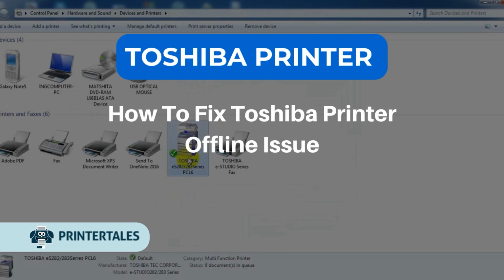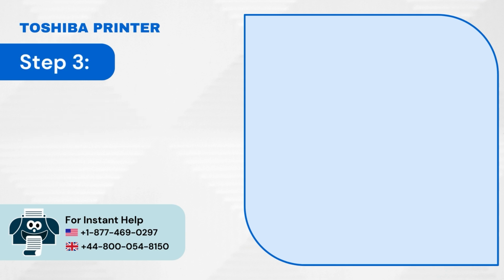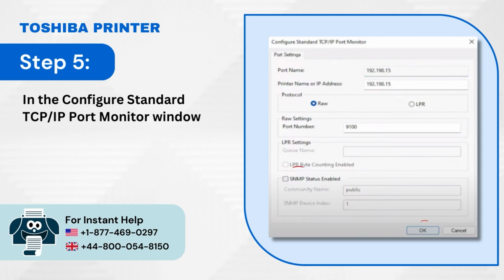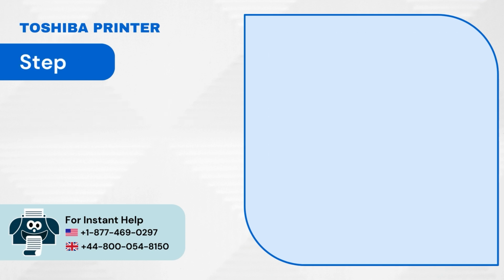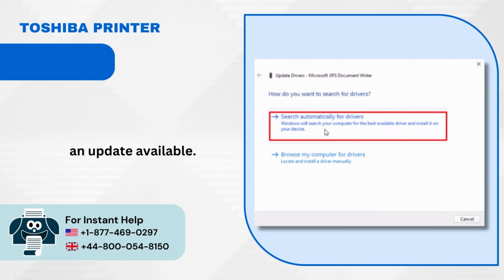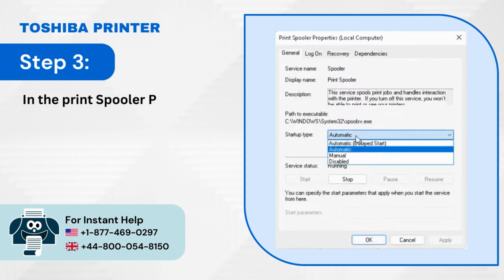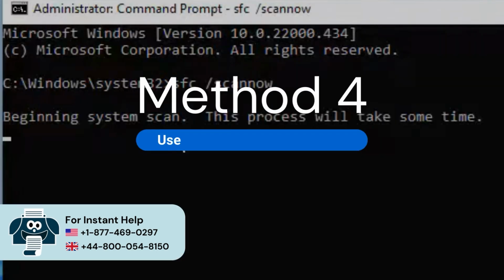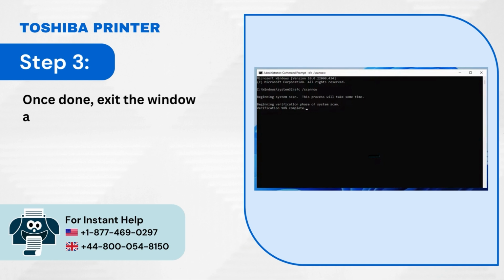How to Fix Toshiba Printer Offline Issue? | Printer Tales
When you try to print a document with the help of a Toshiba printer, and you receive an offline error message, it can be irritating. However, this error message is common and can be easily fixed.

Reason Behind Toshiba Printer Showing Offline Error Message

There are several reasons why the Toshiba printer is showing an offline error message. Here are some of the possible reasons:

A connectivity issue: The most common reason behind Toshiba printers showing offline errors is the issue with the connectivity. If your printer is not connected correctly to the computer or is an issue with the network, the printer will show the offline error.

Paper jam: If there is a paper jam in the printer, the printer may show an offline error. It is essential to remove all the paper jams and reset the printer to check whether the issue is resolved.

Ink levels are low: If the ink levels are low in the Toshiba printer, it may show you an offline error. It is because when the ink levels are too low, the printer will not print.

Outdated drivers: If the drivers of the Toshiba printer are outdated and not installed properly, the printer may show an offline error. To resolve the issue, you can update or reinstall the drivers.

Issues with the software: Sometimes, the software that is installed on your computer may cause an error to occur on the Toshiba printer. It can be because of the conflicts with other programs or maybe the issue with the printer software itself.

Printer settings: If any of the printer settings are incorrect, it can also cause the printer to show an offline error. It is essential to make sure that the printer is set as the default printer and the settings are correct.

Issues with the power: If the problem is with the power supply to the printer, it may show an offline error. Ensure that the printer is properly plugged in and the power outlet is working properly.

Issues with the hardware: If there is a hardware issue with the printer, it may show you an offline error.

Are you wondering how to fix Toshiba printer offline issues? We have all the solutions for you! This troubleshooting video helps you fix the Toshiba printer offline issues. Whether you are a beginner or an experienced user, these four quick solutions help you fix Toshiba printer offline issues.

Solution 1- Configure port (00:00:04 - 00:00:52)
Solution 2- Update printer driver (00:00:53 - 00:01:27)
Solution 3- Restart printer spooler (00:01:28 - 00:02:03)
Solution 4- Use CMD to fix printer offline (00:02:04 - 00:02:26)

Avoid skipping any of the solutions; proceed to the end of the video to fix the Toshiba printer offline issue.

Tried all the solutions, but the Toshiba printer still shows an offline error. Connect with our certified team of printer experts. Our IT experts are available round the clock to solve your Toshiba printer issues.

If you want live chat assistance, visit our and click on the live chat option

Don't forget to follow us on YouTube for more videos on troubleshooting, and hit the "notify me" button to stay up to date with more helpful videos related to Toshiba printers.